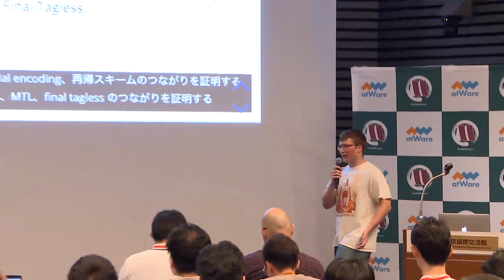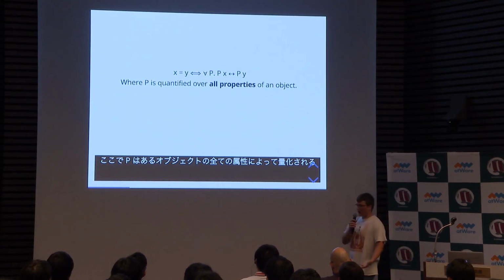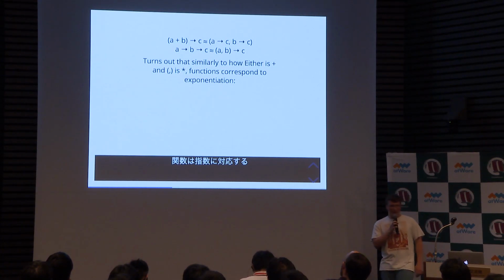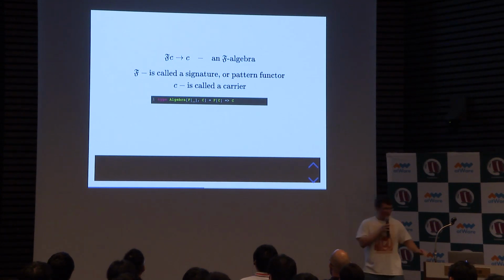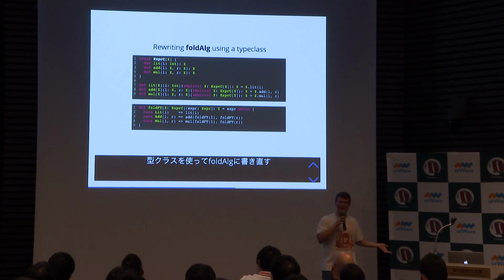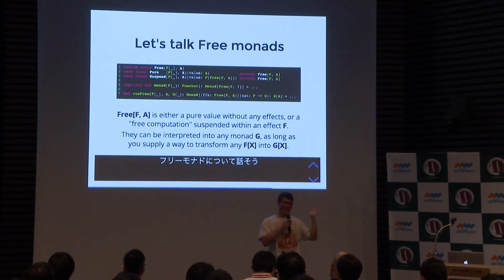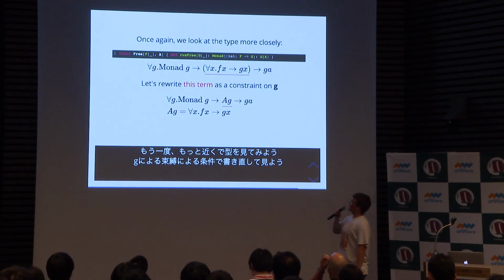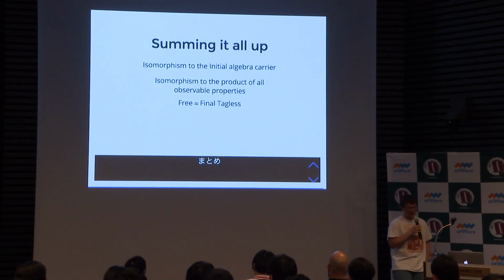Recursion: schemes, algebras, finally tagless, data types by Alexander Konovalov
再帰:スキーム,代数,finally tagless,データ型. 統合されたビジョン